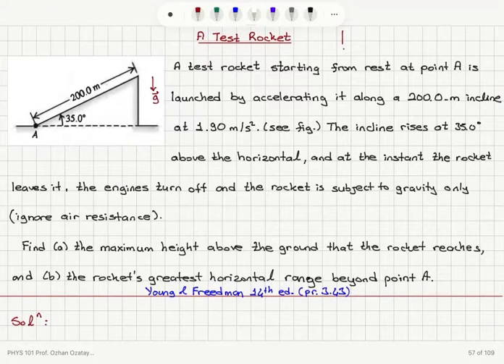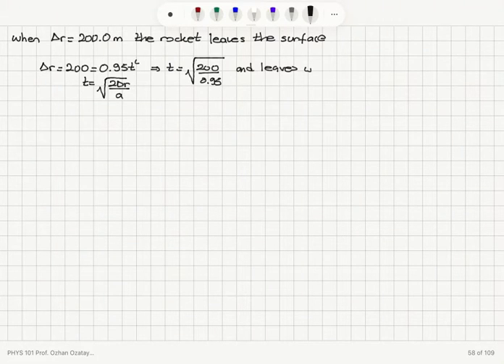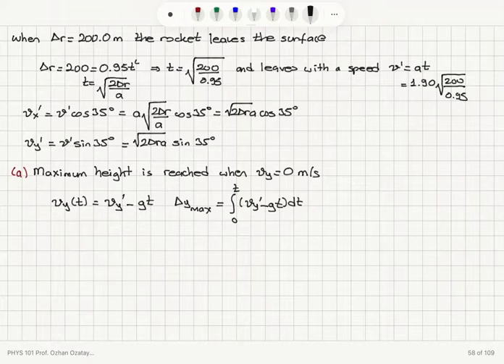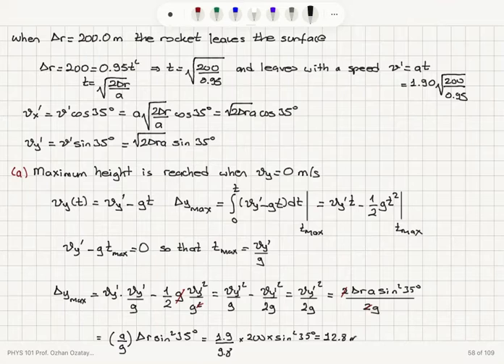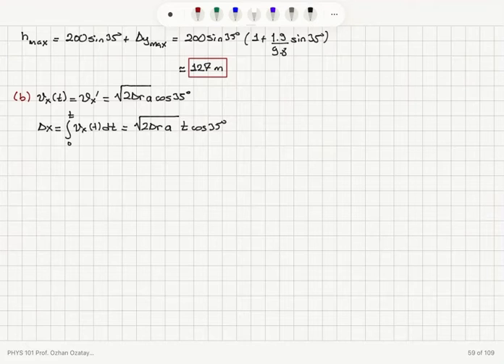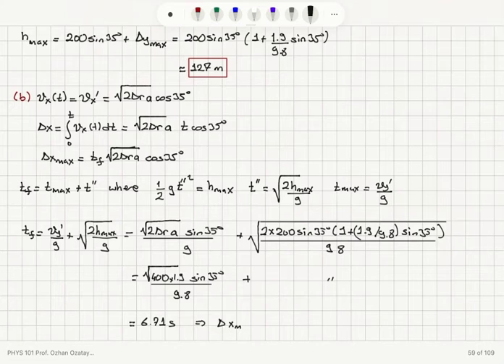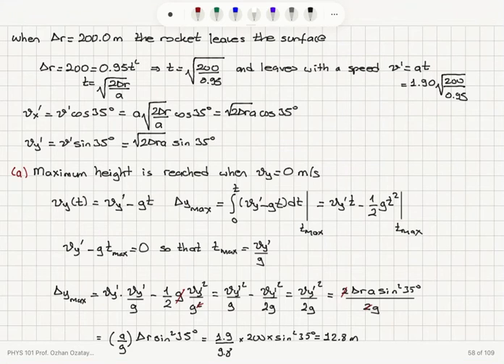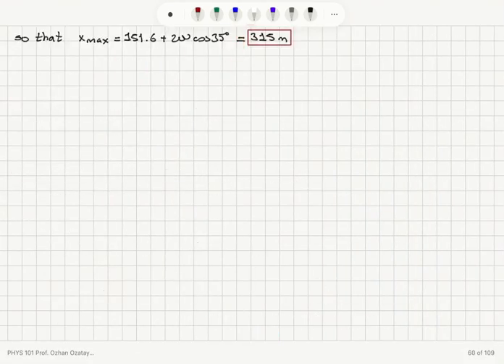A Test Rocket